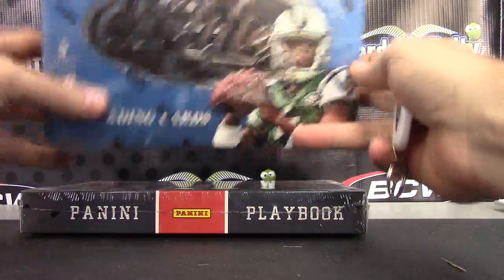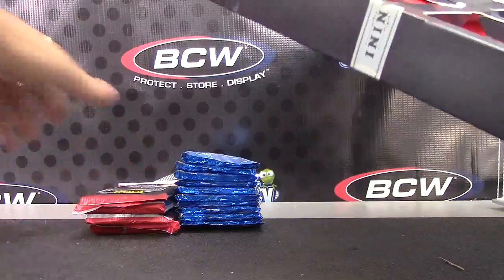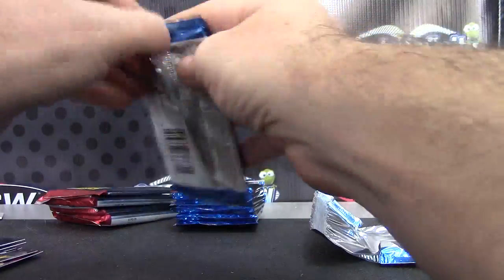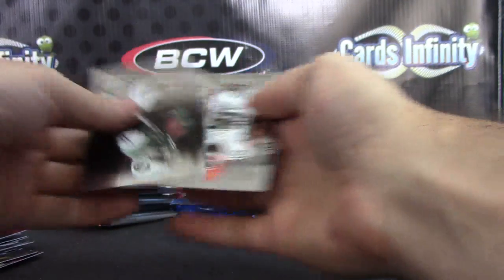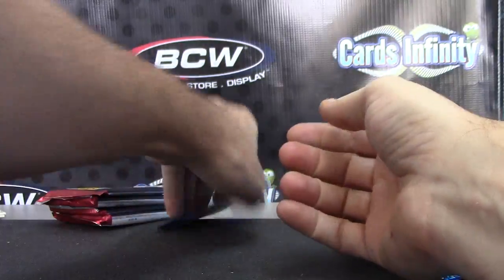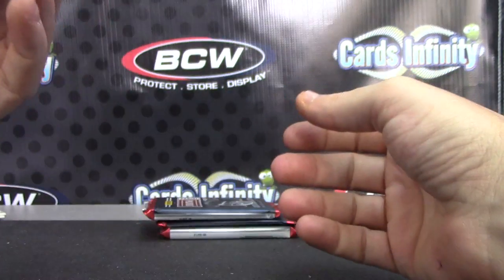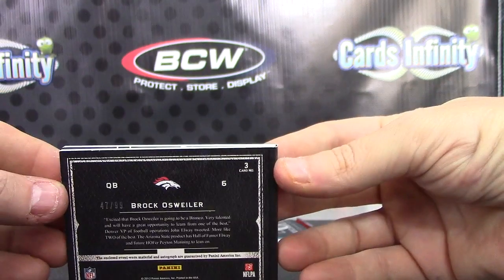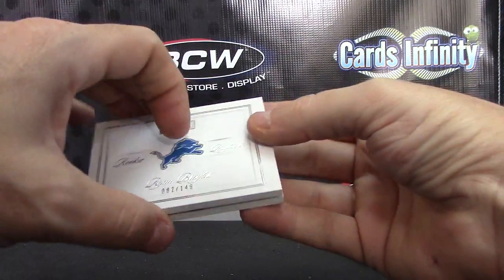Andrew's 2012 Playbook & 2013 Certified Football 2 Box Break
Thanks a lot Andrew, Chris J.